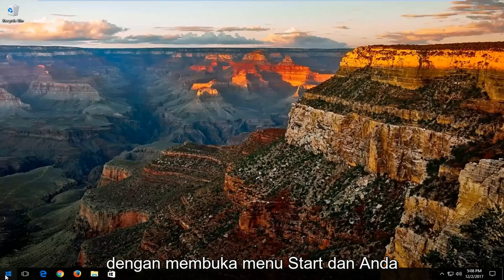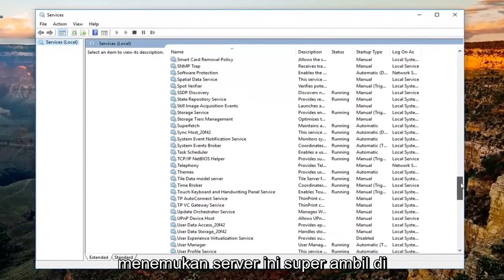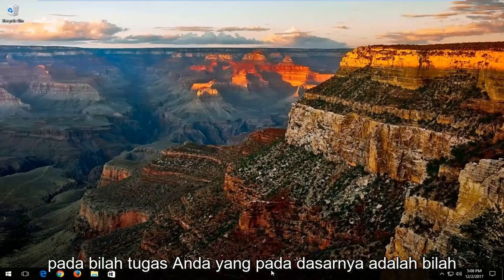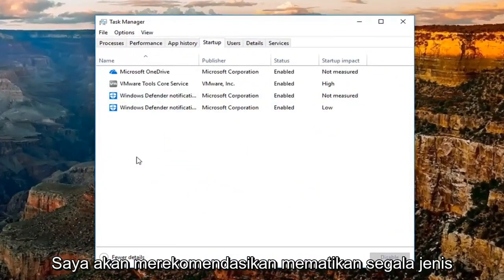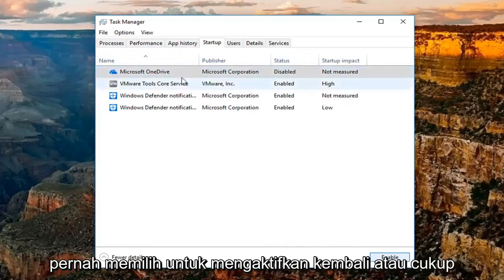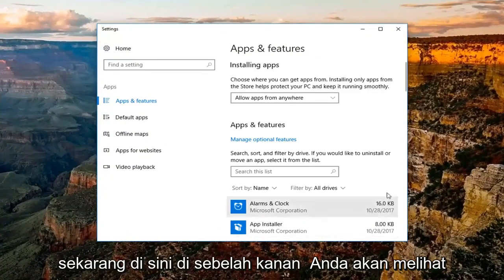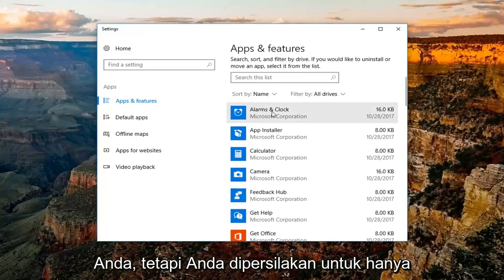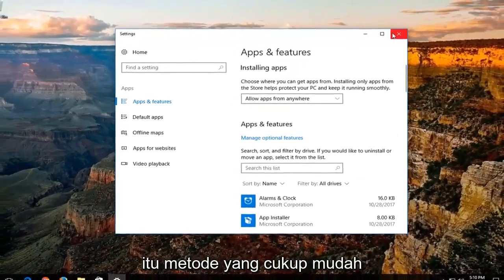Cara Mengatasi Disk Usage 100% di Windows 10/11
Disk pengelola tugas 100 persen Windows 10.

Jika Pengelola Tugas Windows 10 Anda menunjukkan penggunaan disk 100%, ada sesuatu yang menyebabkan hard drive Anda bekerja berlebihan. Komputer Anda sekarang sangat lambat sehingga hampir tidak mungkin untuk digunakan, dan Anda mungkin bertanya-tanya apa yang Anda lakukan salah. Jawabannya adalah, tidak ada! Masalah ini bisa terjadi dengan sendirinya. Tapi kabar baiknya adalah, biasanya bukan masalah yang sulit untuk diperbaiki.